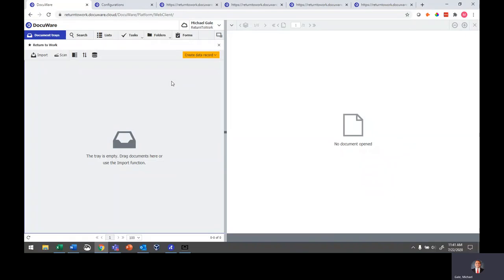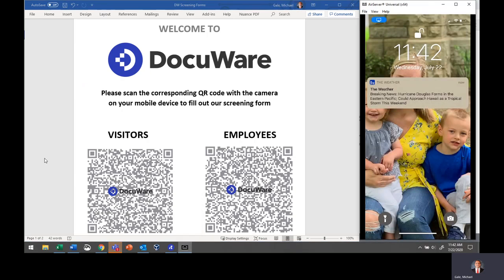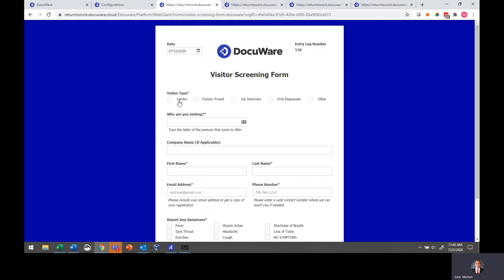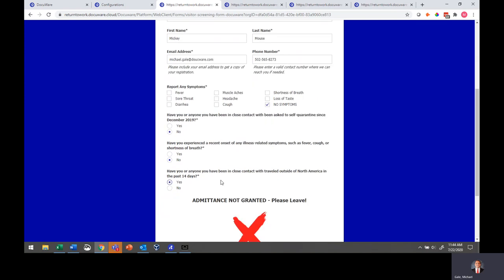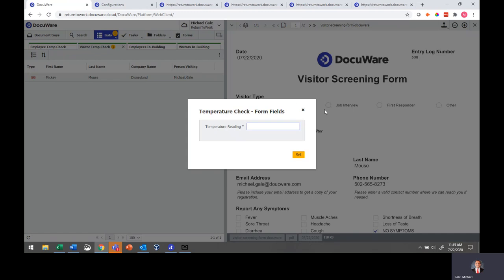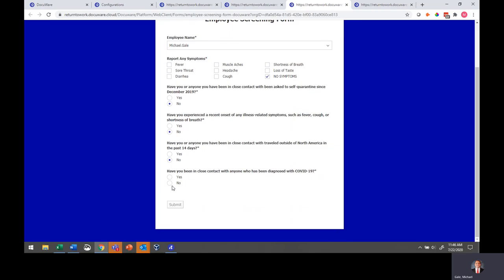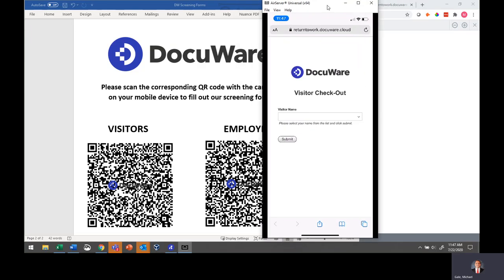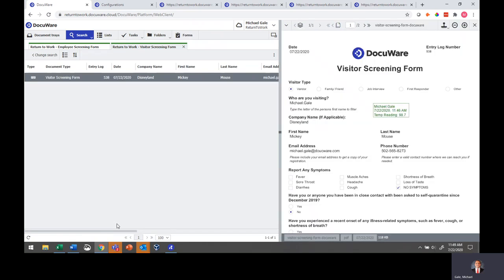DocuWare COVID Screening Forms Demo 720p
Docuware COVID 19 Screening Forms for businesses